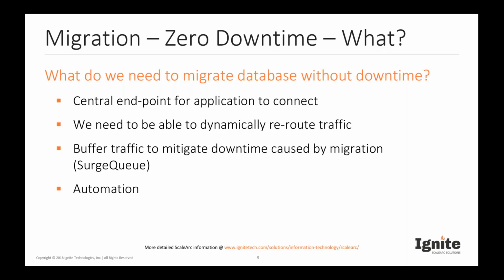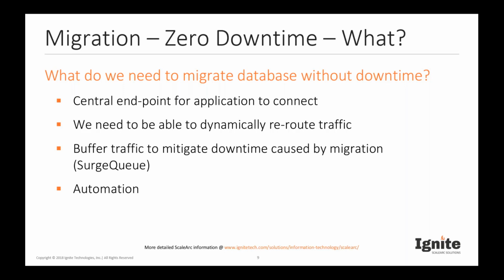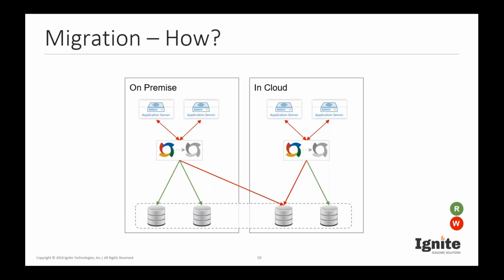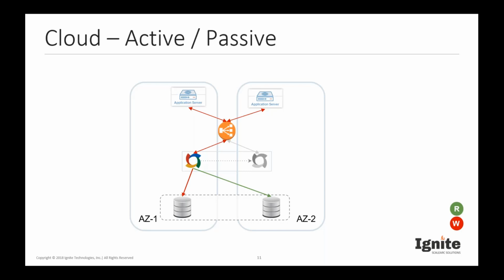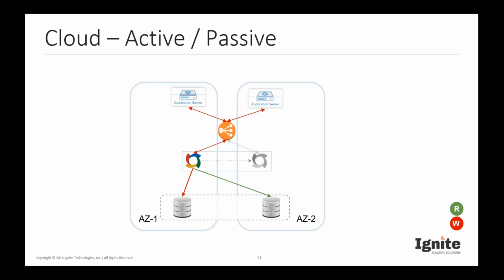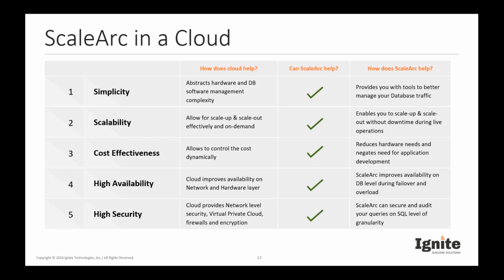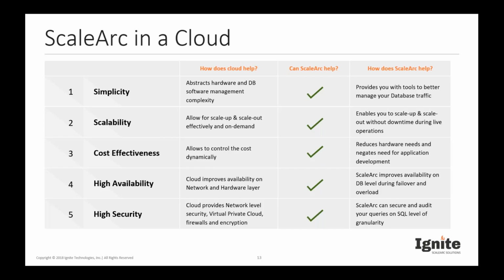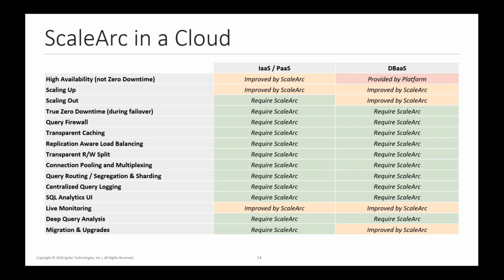ScaleArc Tech Talk Part Five ― Migration & ScaleArc in the Cloud